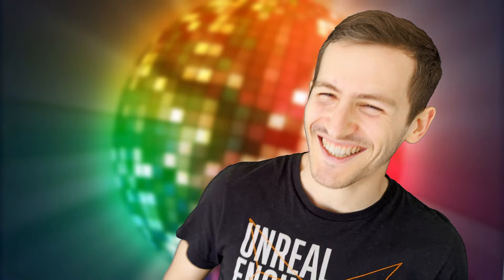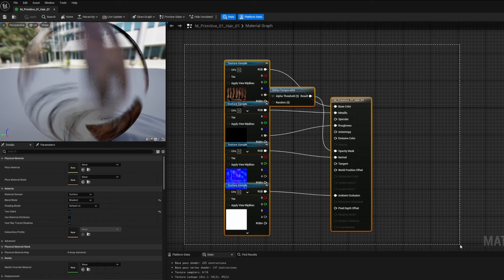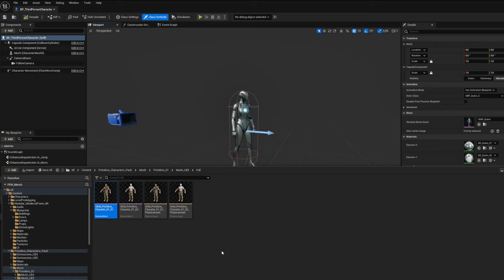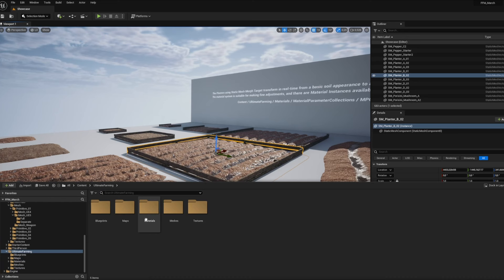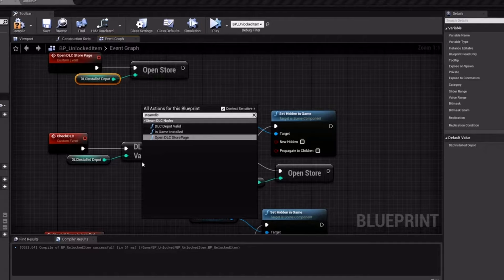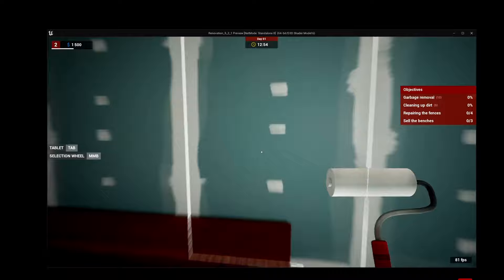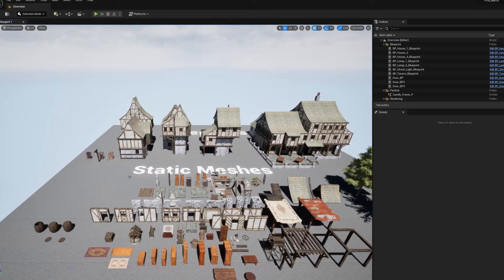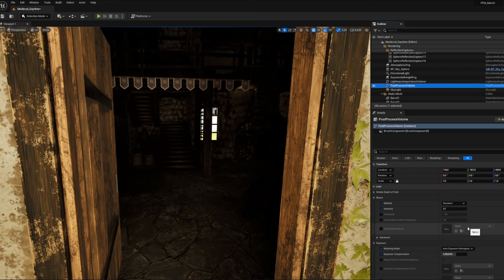March 2024 | Free for the Month - Unreal Engine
It's free time!
The assets are incredible! Download it all! Enjoy!

00:00 Musical introduction
00:07 Primitives characters pack
01:07 Ultimate Farming pack
01:52 DLC in Blueprints V3
02:20 Renovation simulator
02:50 Modular Medieval Town with Interior
03:45 Outro